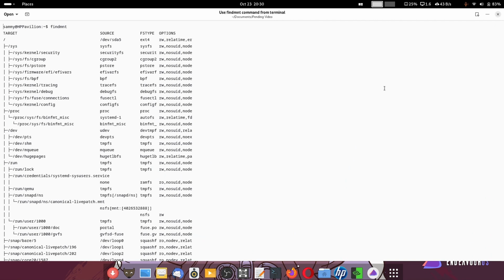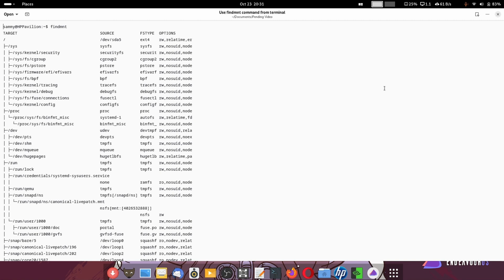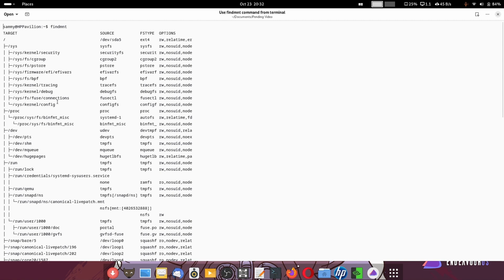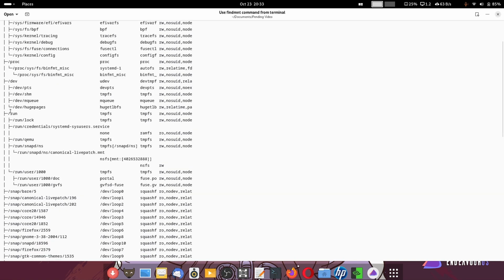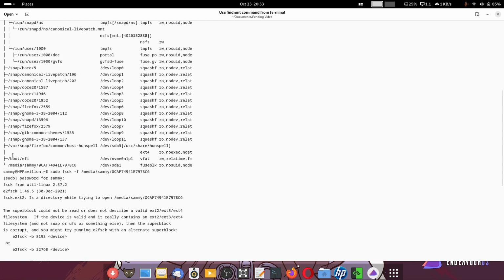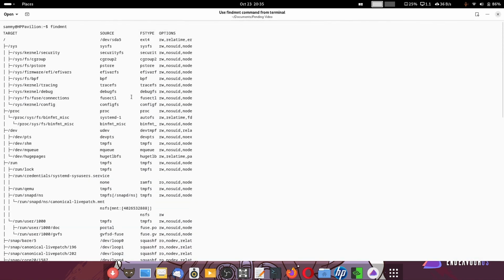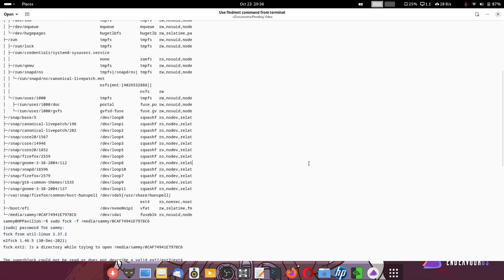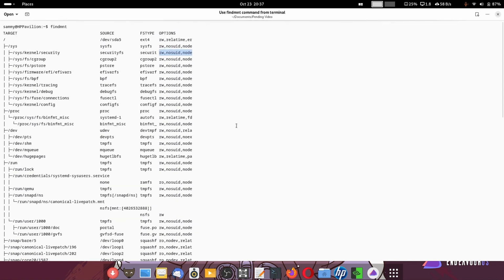Find and Display All System Mounts using Findmnt Terminal Command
This video features a guide to find and display All system mounts using findmnt terminal command.

1) IT infrastructure consultancy and turn key project execution for SME's.
2) Install and maintain best suitable linux distributions for your corporate computer systems.
3) IT infrastructure maintenance and operations for SME's.
4) ERP Training.
5) IT training for freshers and trainees.

1) Personal tuitions for BCA, Computer Engineering and Technology students.
2) Install best suitable linux distributions for your personal computer systems.
3) IT consultancy for your personal and home needs.
4) Design and execution of networking and security for your home.